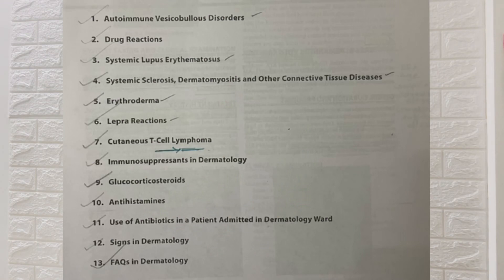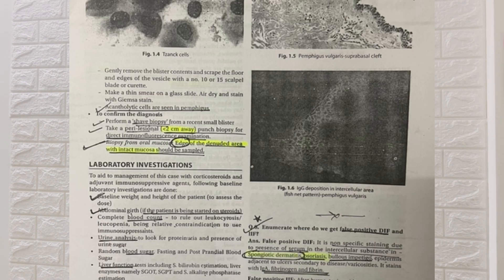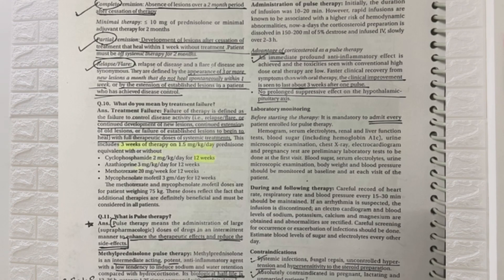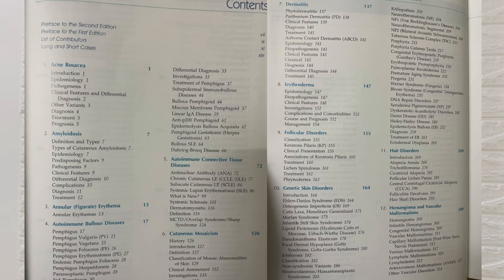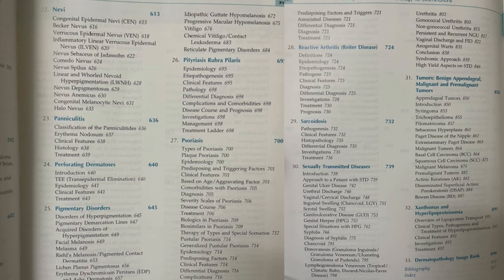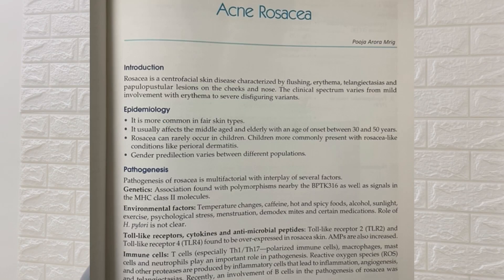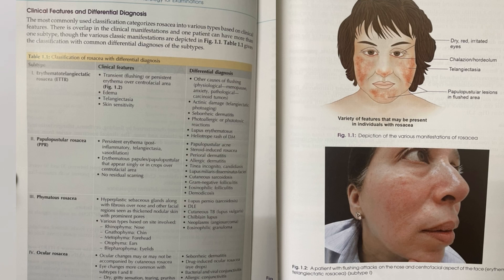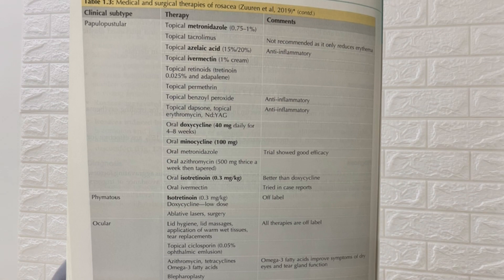Dermatology Books To Read In First Year Residency: Part Two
Hi everyone!
This is just a short follow-up of part 1 where I've talked about 3 additional books that are a must-read in the first year of your residency! Please check out part one if you haven't already.
Many congratulations on starting this incredible journey of residency in dermatology. This video will be the perfect start- it includes my personal recommendations on which books to read in the first year of your residency along with basic tips on how to go about studies. Watch it till the end, and if any doubts remain, you know what to do!

As always, would love to hear from you on Instagram!
If you have an idea of something you want me to cover in-depth, please let me know because I take your requests seriously. Thanks for being here!

- Doctor Anmol